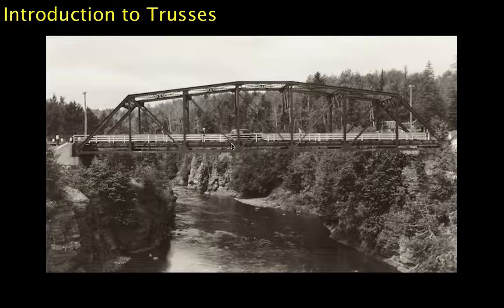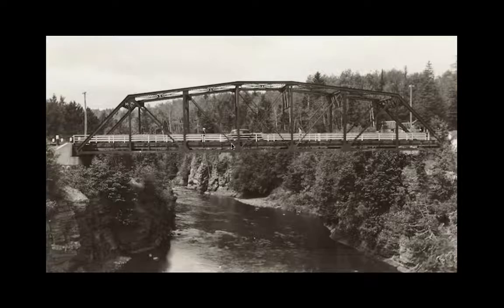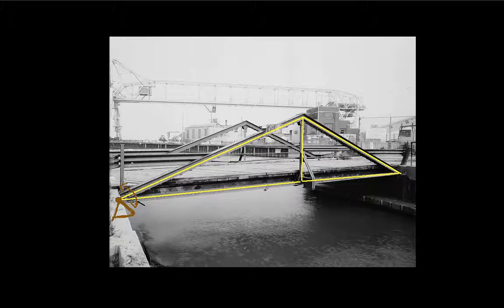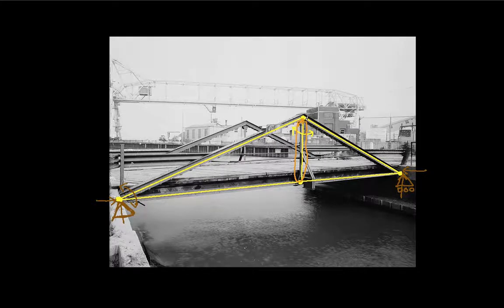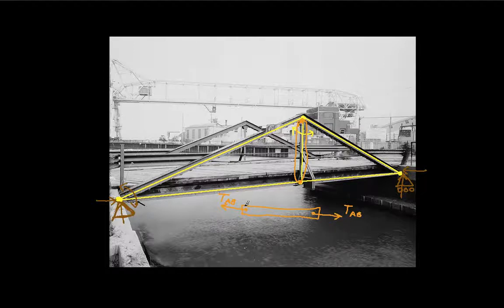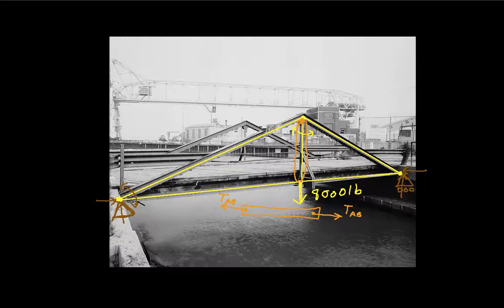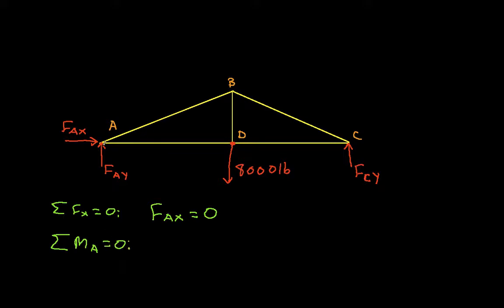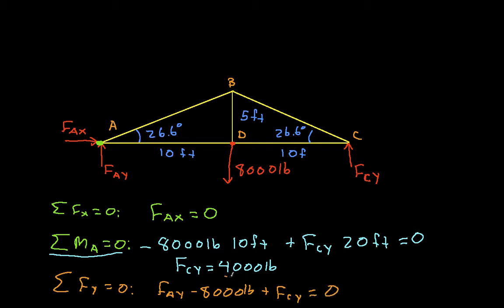Introduction to Trusses Part 1